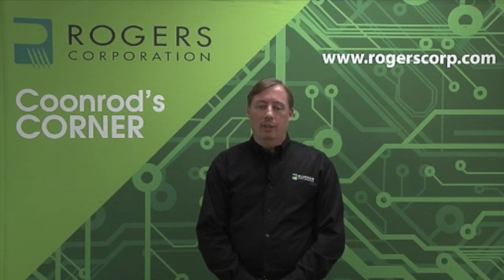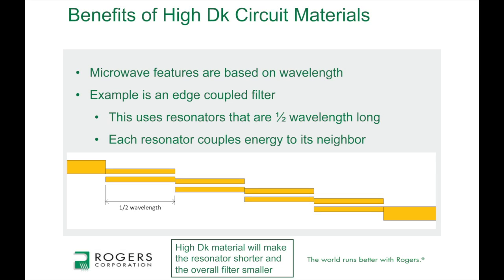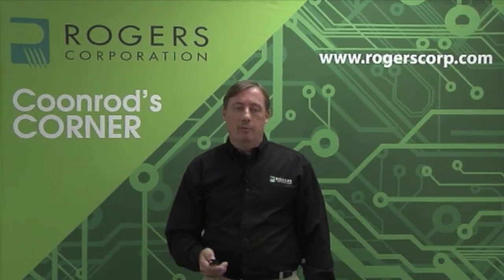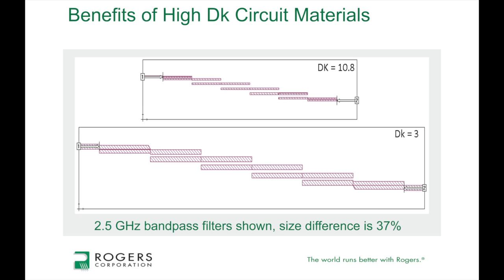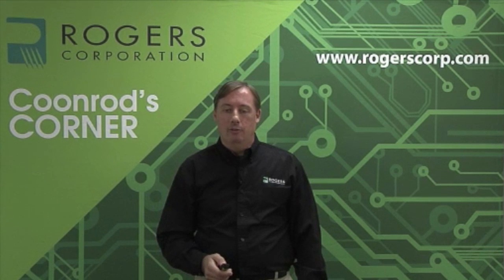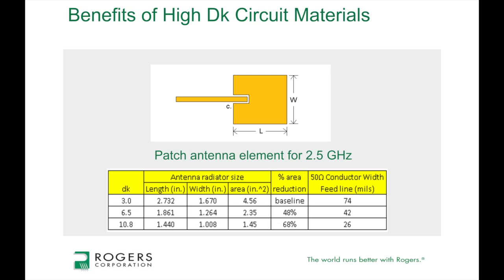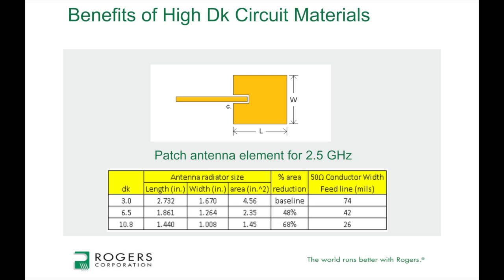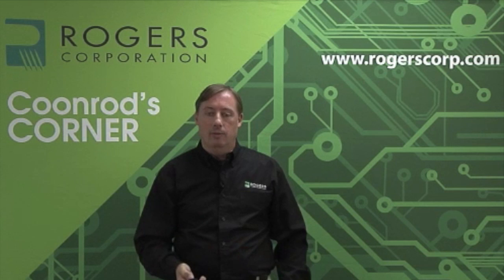Benefits of High Dk Materials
Welcome to Coondrod's CORNER. In this video, John discusses how high Dk materials are used in the printed circuit board industry.

John is a Technical Marketing Manager at Rogers Corporation.